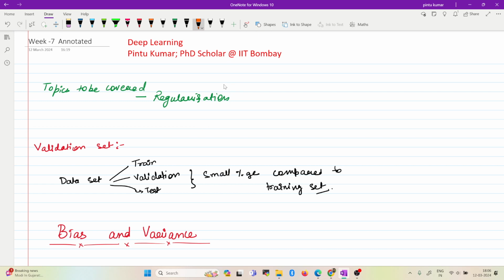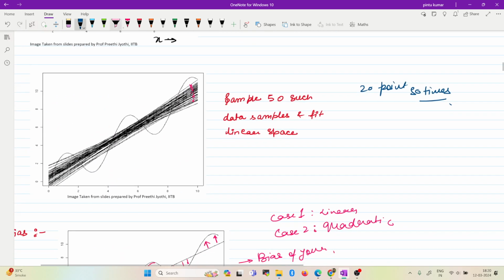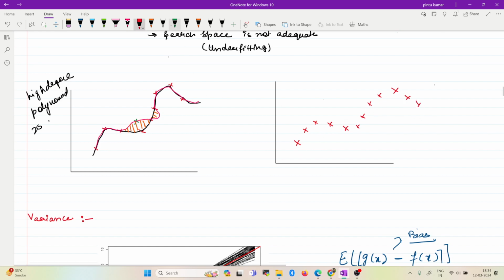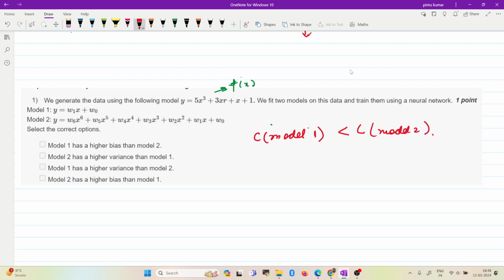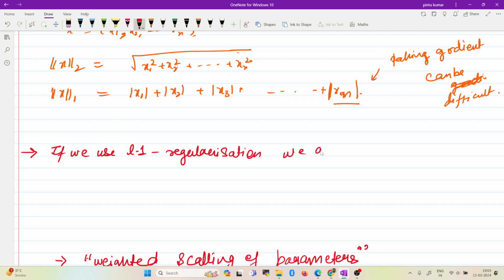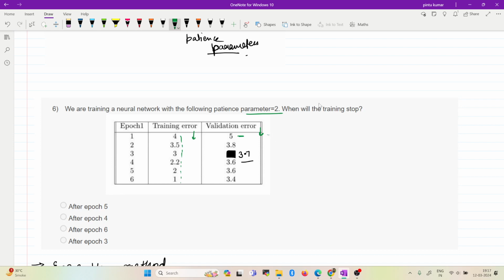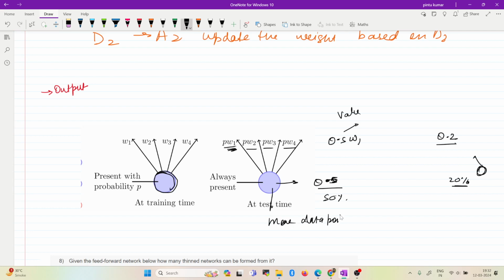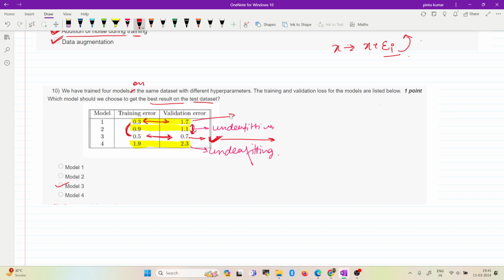NPTEL Deep Learning Week 7 Tutorial ( Bias, Variance, Regularization, Dropout)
Topics covered here are: Bias, Variance, Regularization, Dropout